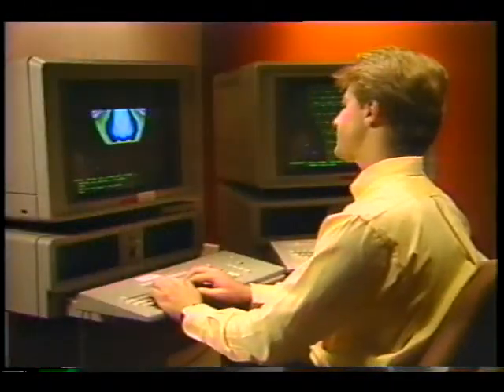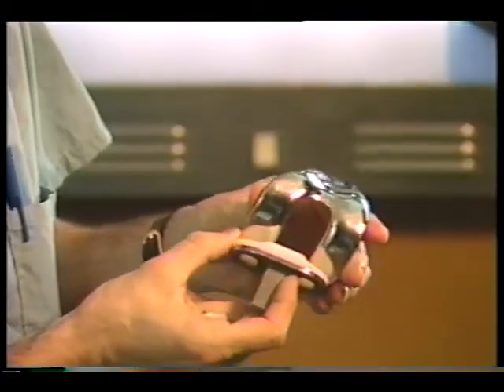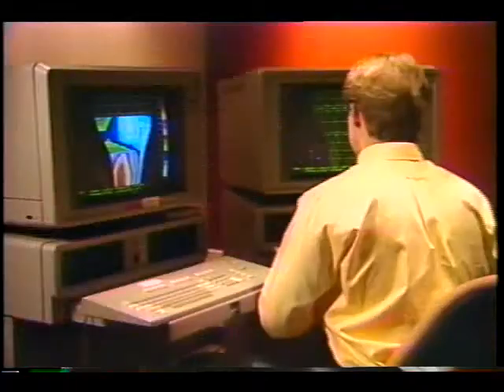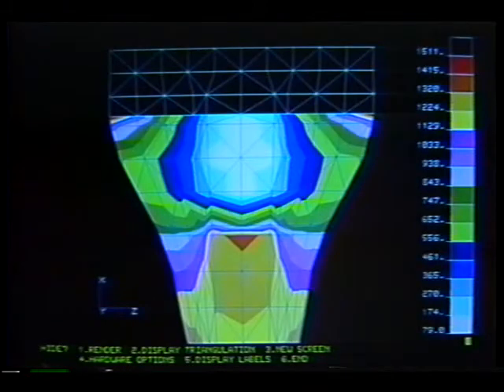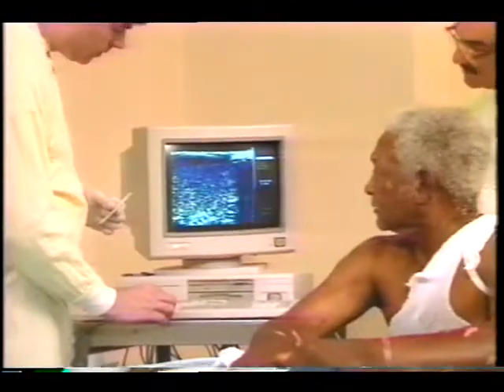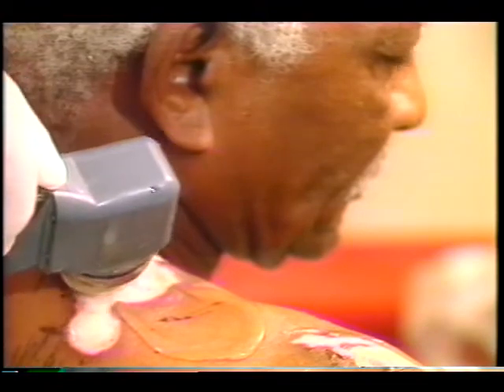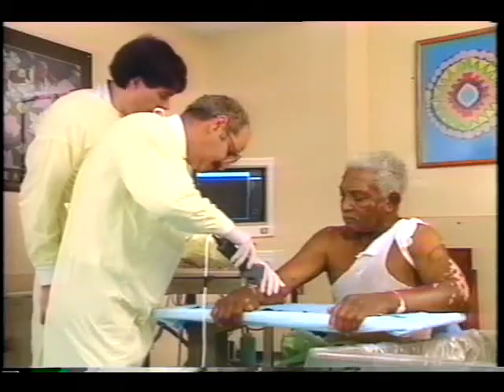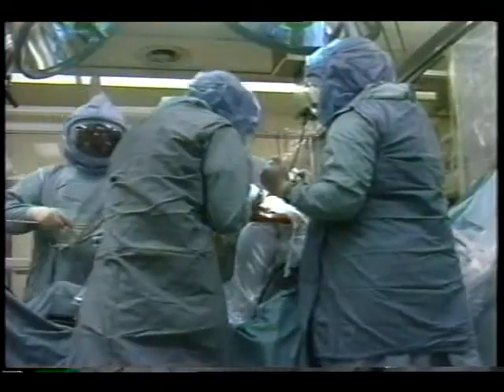Aircraft to Medicine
This video discusses how the technology of computer modeling can improve the design and durability of artificial joints for human joint replacement surgery. Also, ultrasound, originally used to detect structural flaws in aircraft, can also be used to quickly assess the severity of a burn patient's injuries, thus aiding the healing process. Dec. 1991